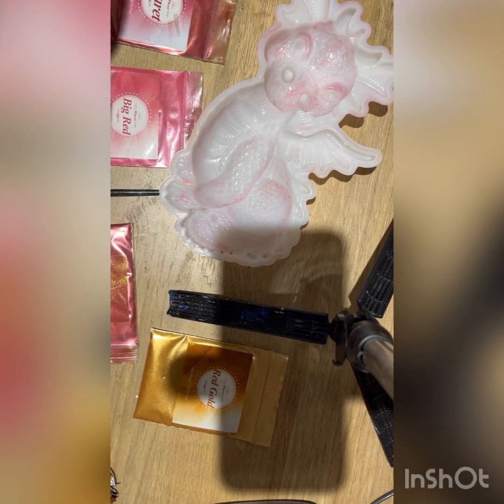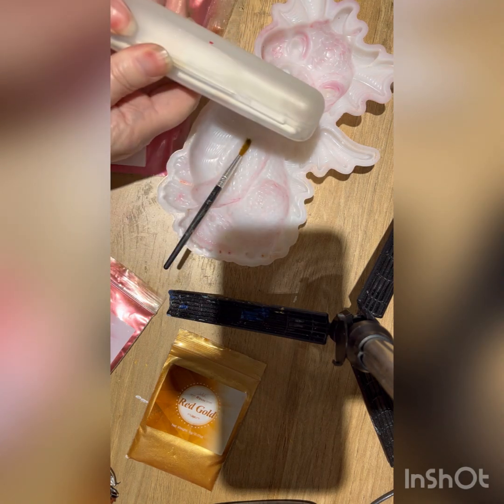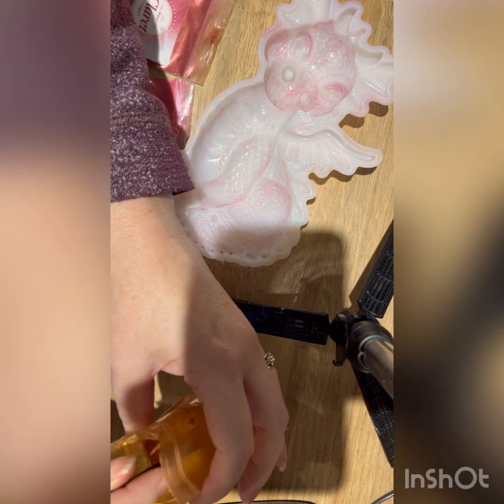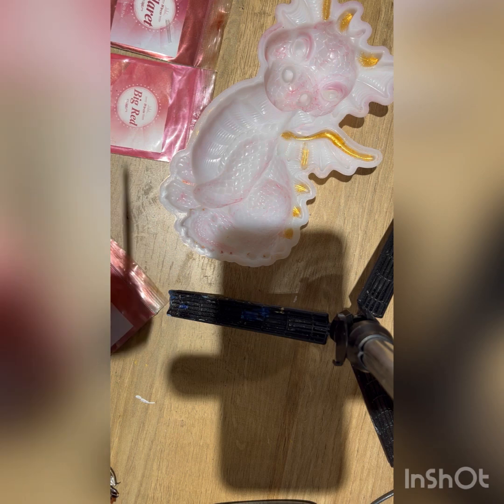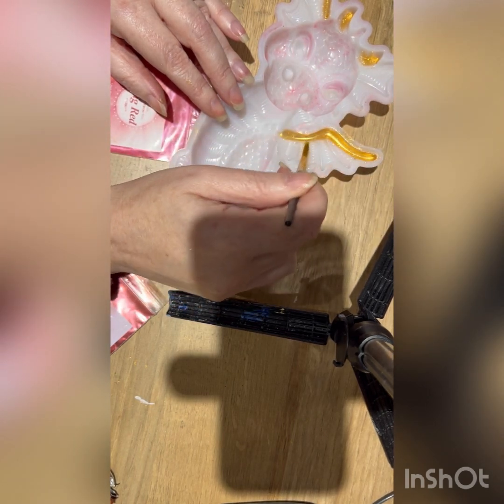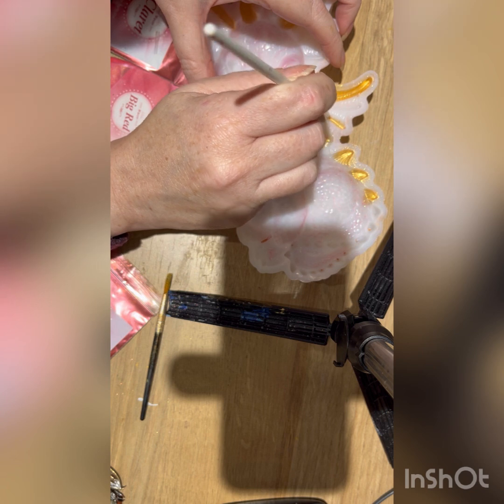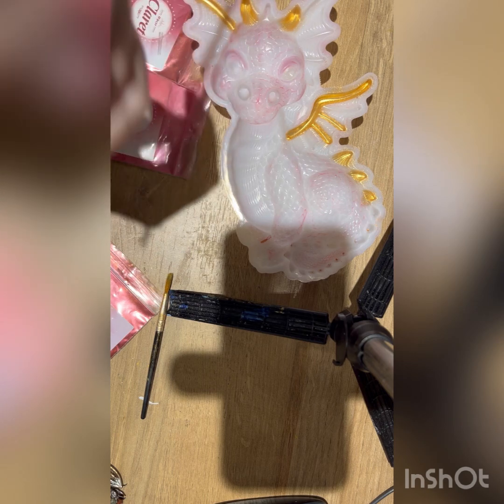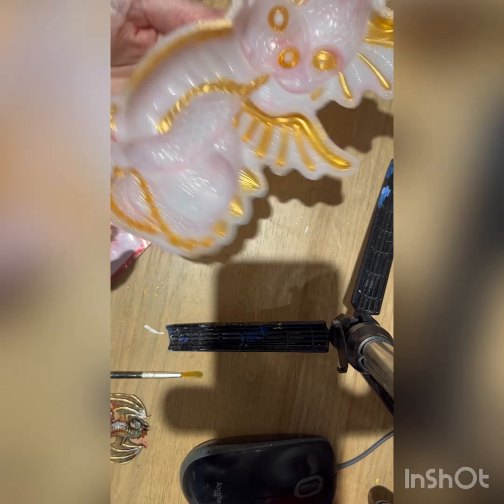Dragons dragons everywhere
Just showing my technique for ‘painting’ moulds with mica. By doing this, you can target areas you want to be a specific colour. And it makes the colour more intense than just mixing into resin.